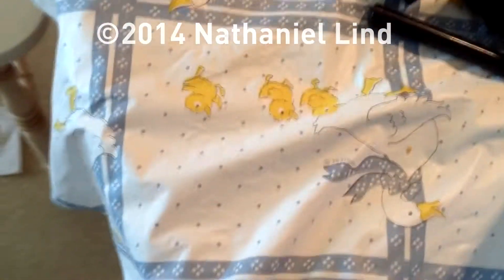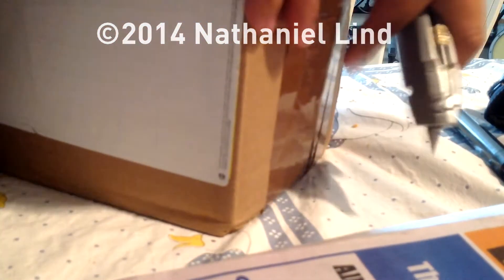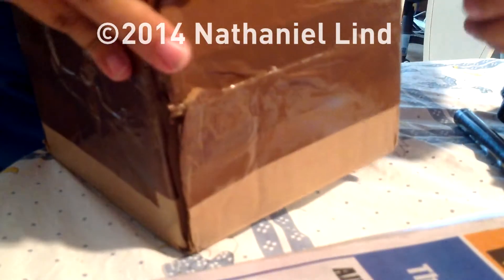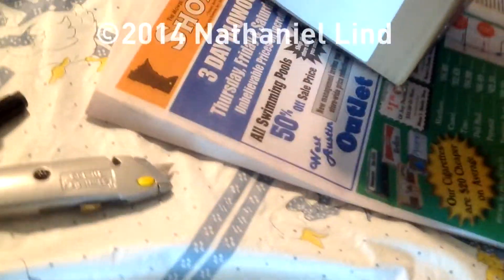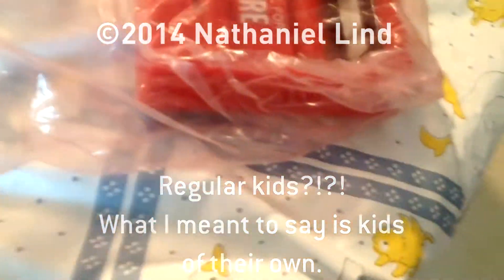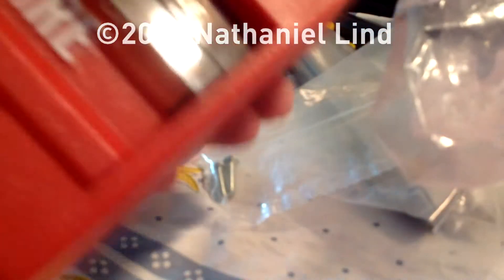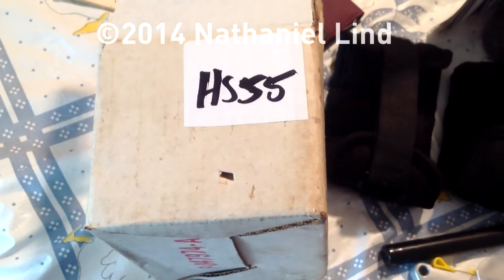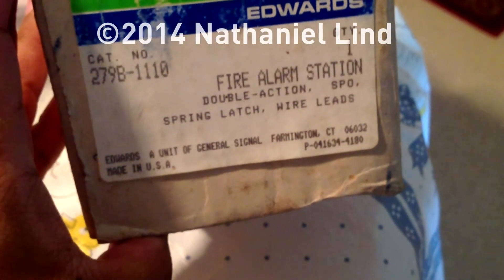Edwards GS 279B 1110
My new 279B-1110, basically a 278 but with wire leads and the spring latch. Plus a chance for YT to try and get a reference.